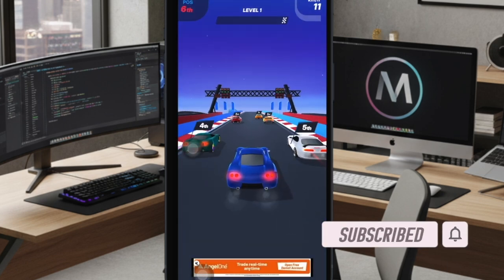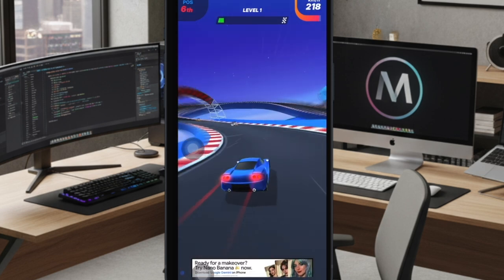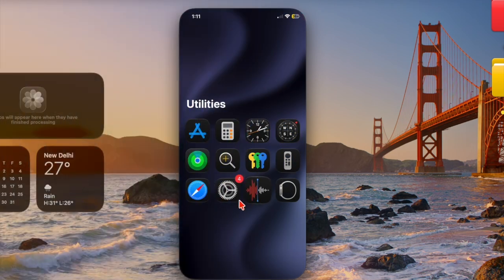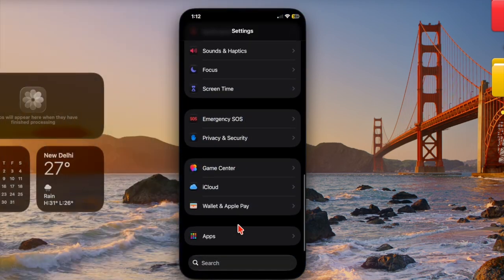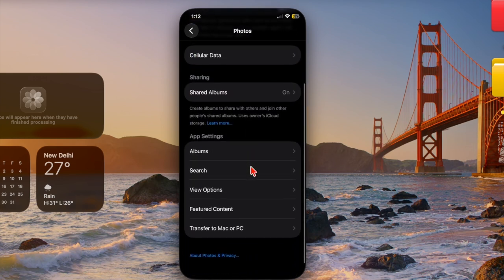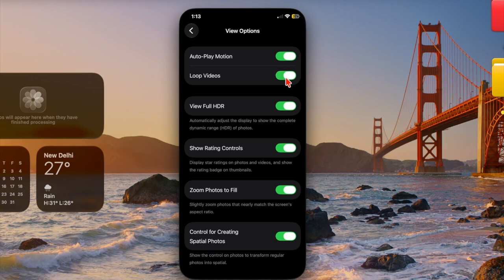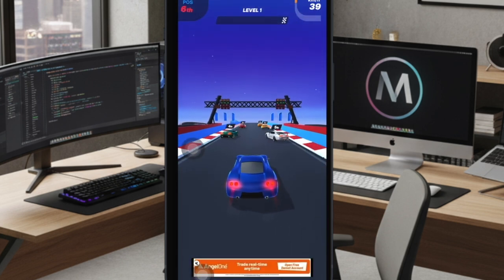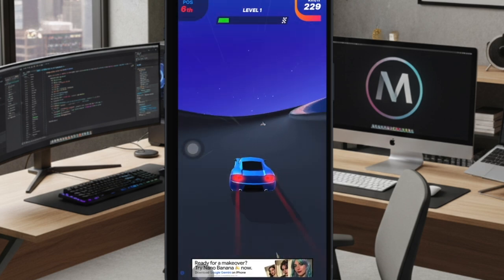How to Stop Automatic Video Looping in Photos App in iOS 27 on iPhone & iPad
Tired of videos playing on repeat in the Photos app on your iPhone or iPad? In this video, you'll learn how to stop automatic video looping in the Photos app in iOS 27.